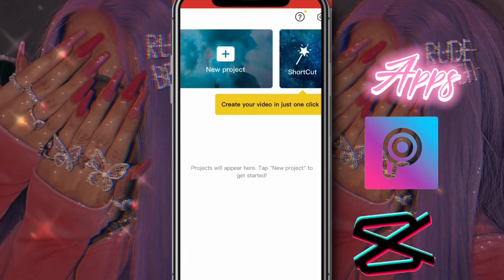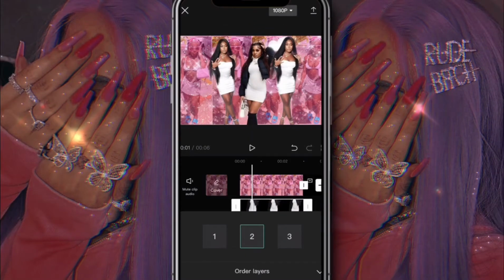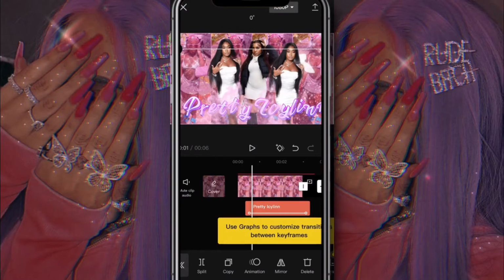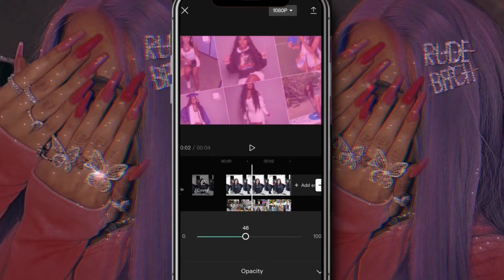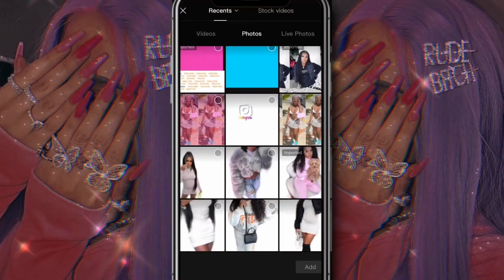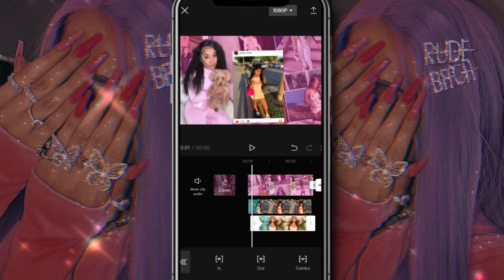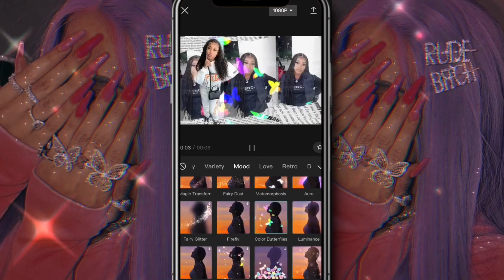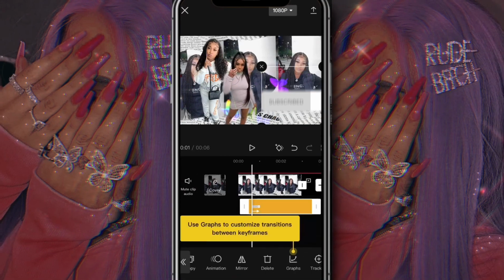How to Make A Cute🤗 💖Intro•||inspired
🇹🇹Trini YouTuber🇹🇹
21 years
Succeed with God 🙏🏾